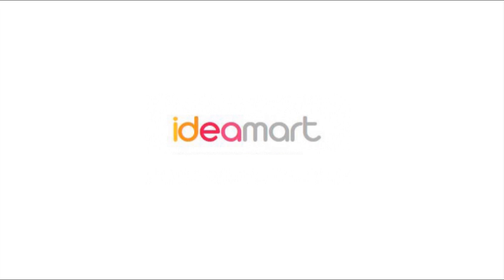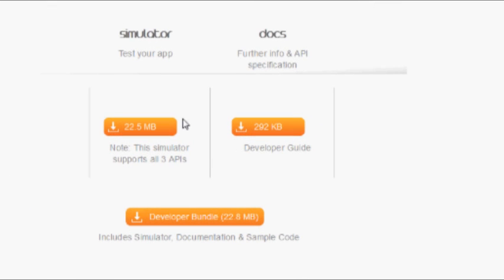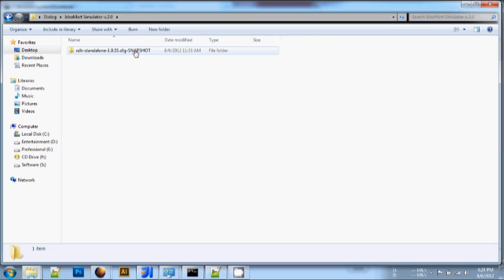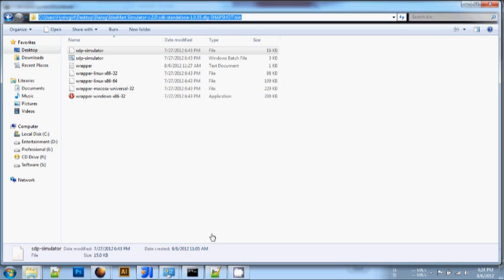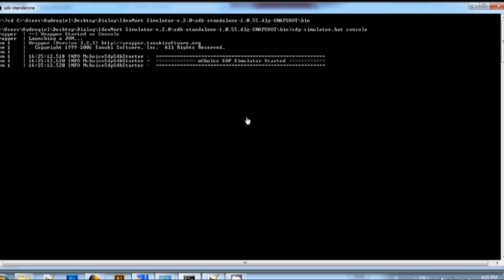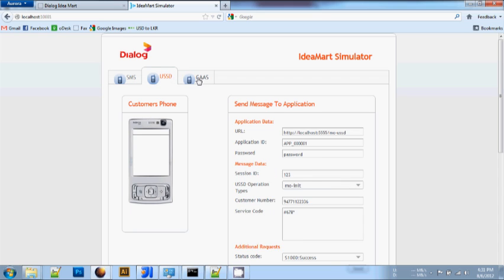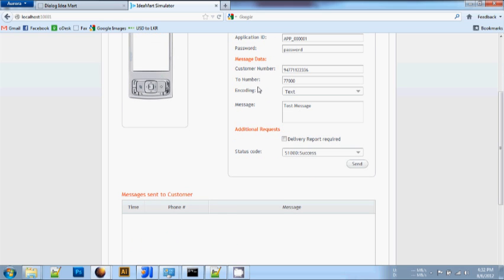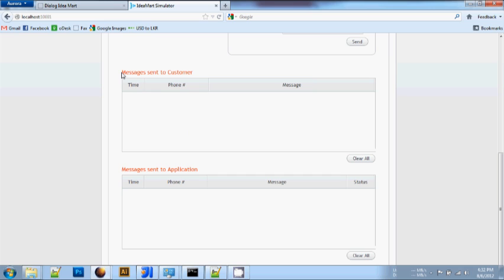Idea Pro - Simulator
How to download and start the Idea Pro simulator